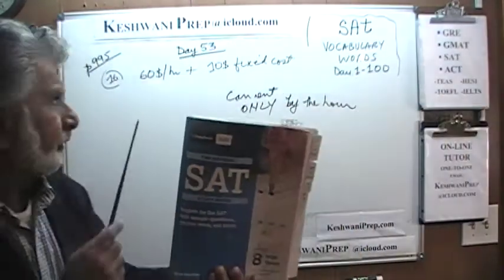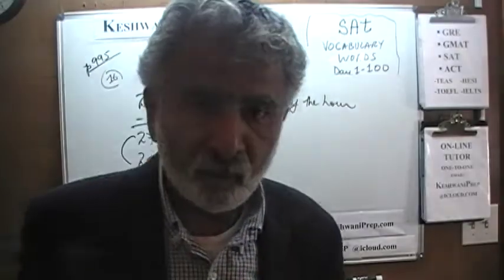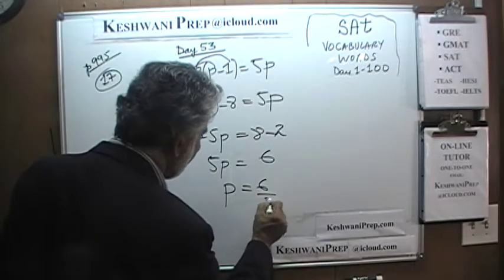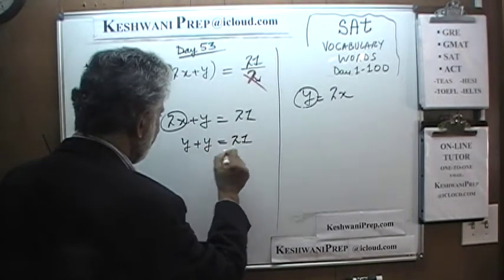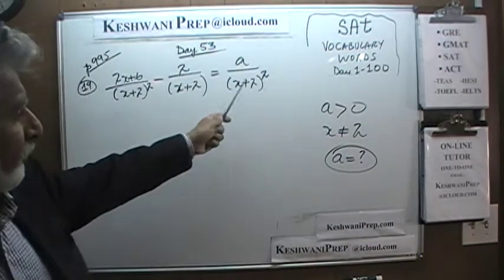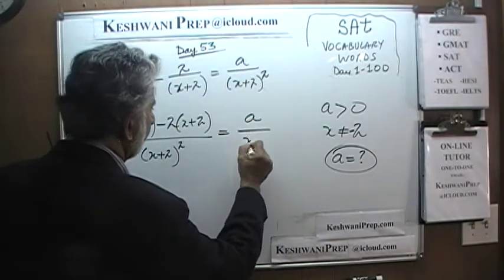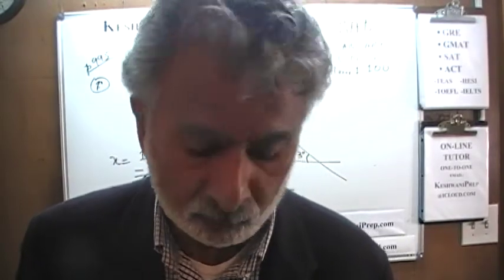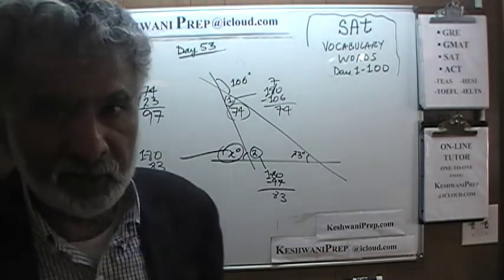SAT Math p995 Day 53 - Official Study Guide 2020 - Online Prep Tutor GRE, GMAT, ACT, TEAS, Keshwani